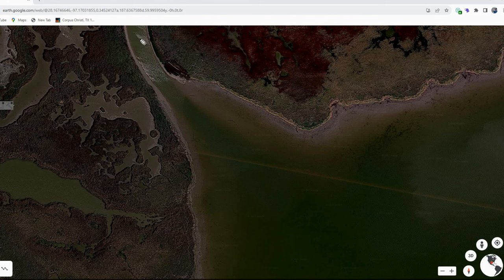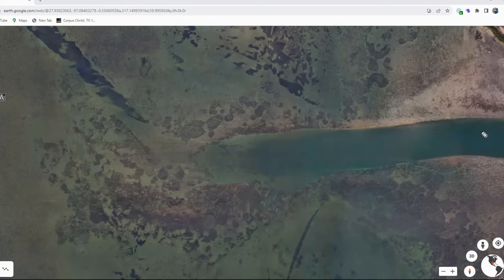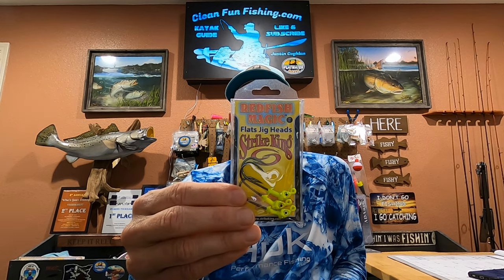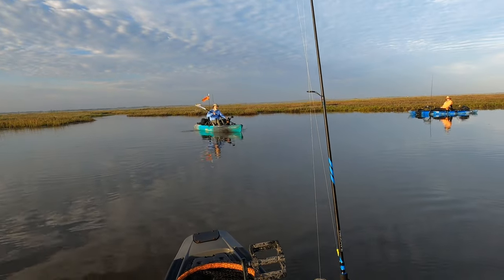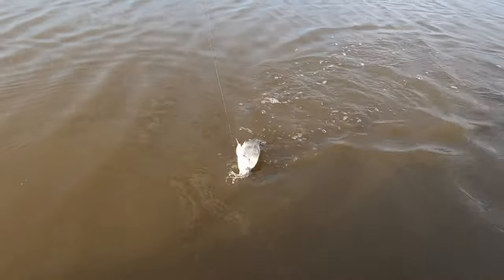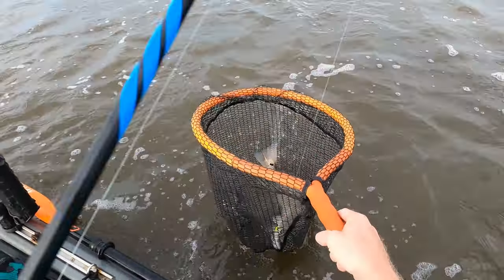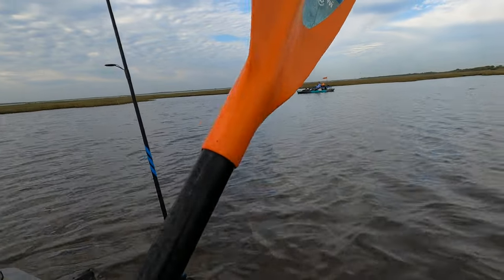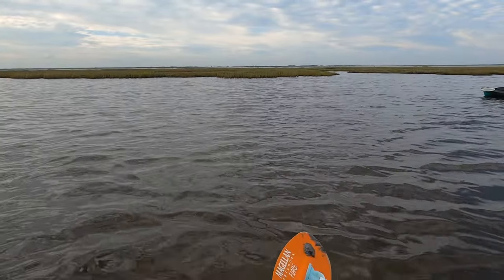Fish Highways & Choke Points Tutorial Inshore Fishing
Fish These areas that the fish have to go through when the tides are moving.  The choke points pay off for us very consistently.  Thank yall for watching and tight lines!

My website for guided trips & Gear Used:  cleanfunfishing.com

Custom Off-Road Kayak Trailers:  madyaktrailers.com  Mention CFF for a discount

Fishing Spots & Extra Tips/fishing reports. Become a more consistent inshore kayak angler as a member of CFF.  Weekly insider videos

The Reel Cause Fishing( RCF) Foundation is a non-profit that does charitable work taking current and previous cancer patients on all expenses paid fishing trips.

Water/kayak Shoes

Newport NK180 electric kayak motor 1.8 horsepower
ampedoutdoors.com 50 amp hour 24 volt battery
Bait caster set up: Lew's Hypermag
Shimano Curado 200HG
Shimano Chronarch 150 XG
7'6" medium fast action bait casting rod
15 pound power pro braid

  7' Falcon Clear Water Rod medium light action.  10 pound power pro braid

My kayaks are a Bonafide P127 Hoodoo Tempest 120P and an
Old Town Sportsman 120 PDL

yakattack crate

Clean Fun Fishing full time kayak guide Justin Coghlan
Inshore kayak fishing South Texas Coast
Advise for beginners and experienced inshore fisherman
I use a Go Pro Hero 7 Black in the front of my kayak and a Hero 8 on my hat.
Black drum, Redfish, speckled trout, and flounder on artificial and frozen Texas raised HEB shrimp along with cut bait sometimes as well.
Favorite lures: 3 and 4 inch Down South, 4 inch Gulp Swimming Mullet, 3.25" Vu Du Shrimp, Chicken Boy Lures, flatwaterbaits.com and 6th Sense wakebaits